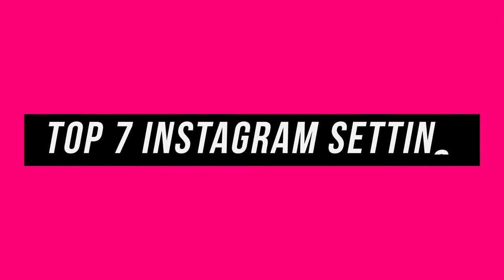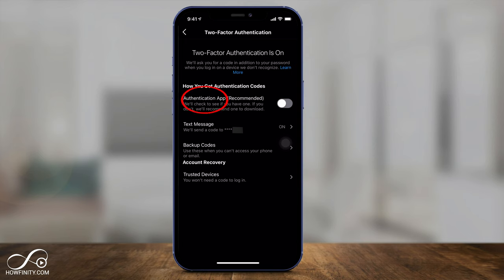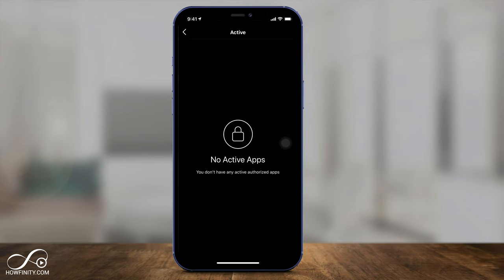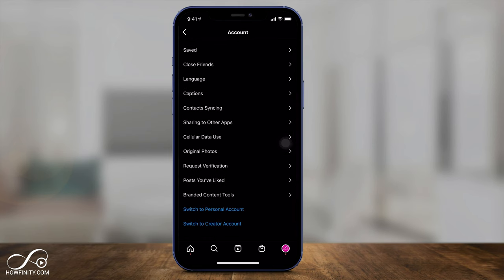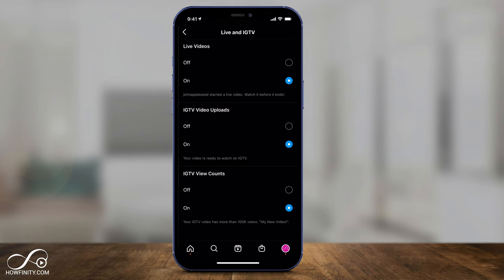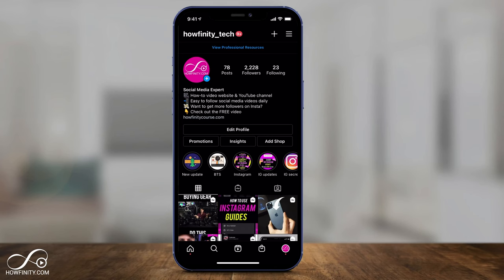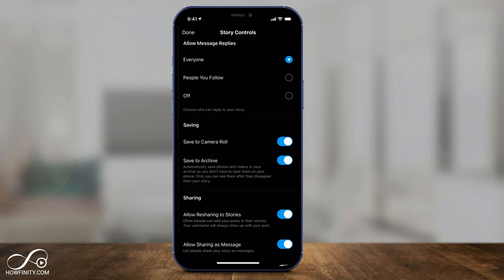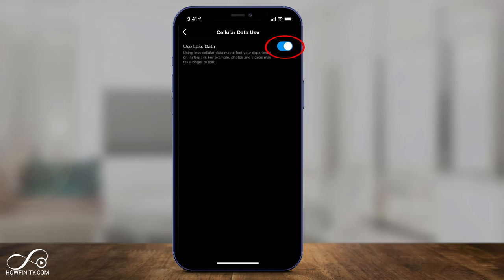Top 7 Instagram Settings You Should Change Right Now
Here are the top 7 Instagram settings you should change right now to improve your experience on Instagram.

Turn on two-factor authentication
Make sure to keep your Instagram account as secure as possible.

Removed any authorized apps and websites you don't recognize.

Change your account type if you are trying to grow on Instagram.  If you don't have a private account and want more followers, make sure you change to a creator or business account.  You'll get access to analytics and more tools to help you grow faster.

Restricts accounts that you don't want to see.  It will make going on Instagram a lot more enjoyable.

Turn off notifications to live videos

Update Messenger - This gives you access to the new Instagram Messenger with a lot of new controls

Turn on Save to camera roll in Story settings.  This way, every time you post on a story, you'll get that post directly saved to your camera.

Use Less Cellular Data - turn it on